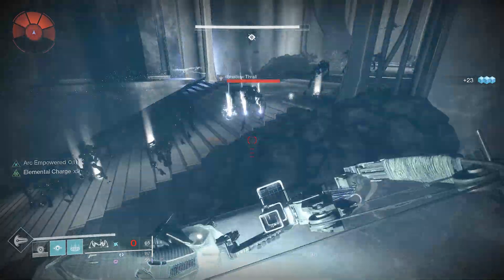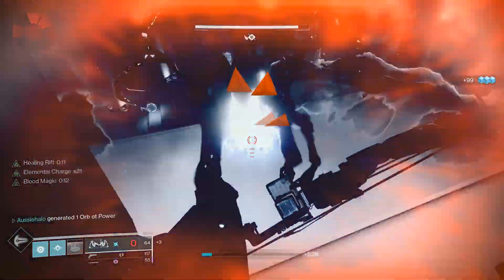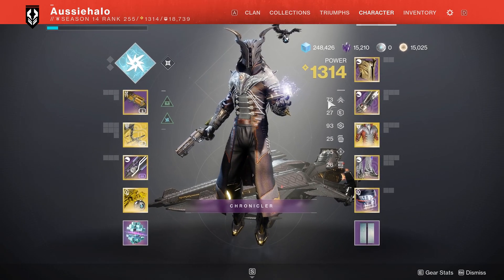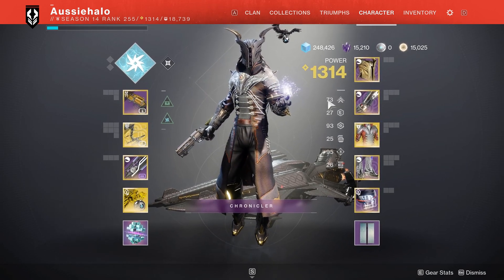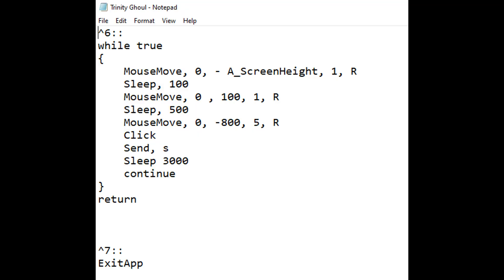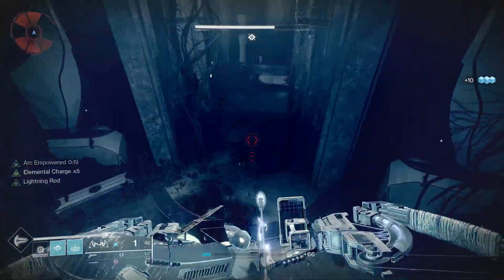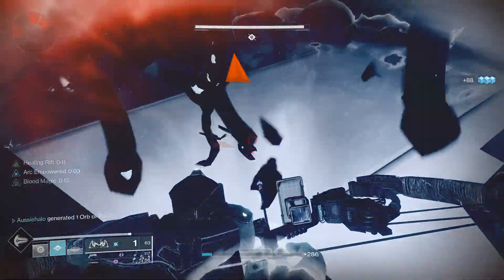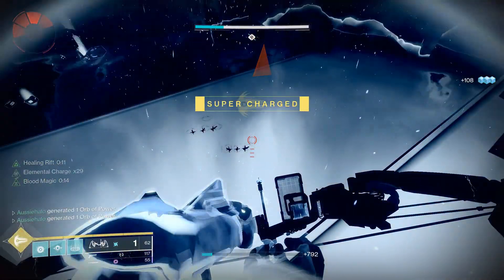Thrallway AFK XP Farm - AHK Script 100K XP/Hour [Destiny 2]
*Support Trance:*